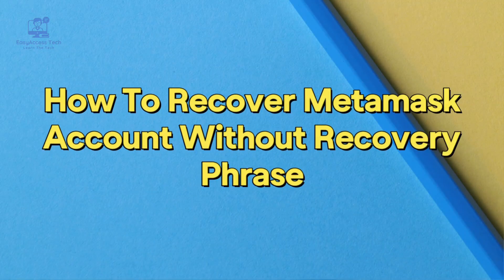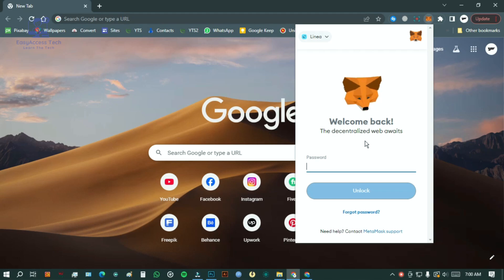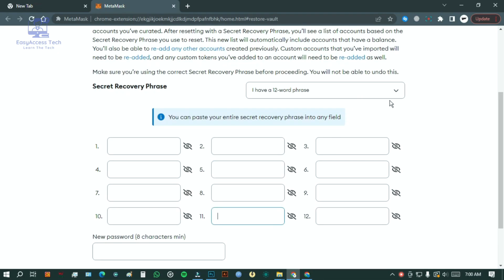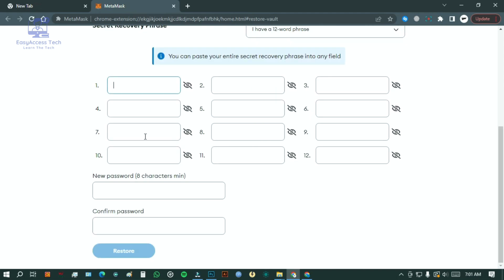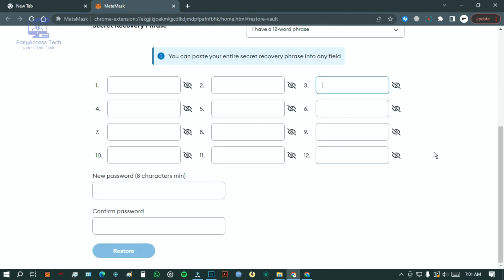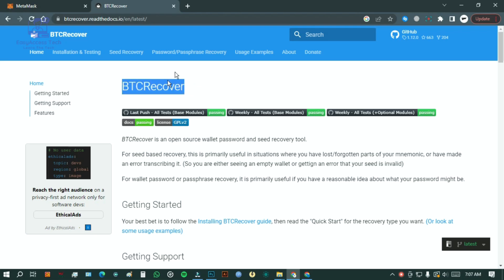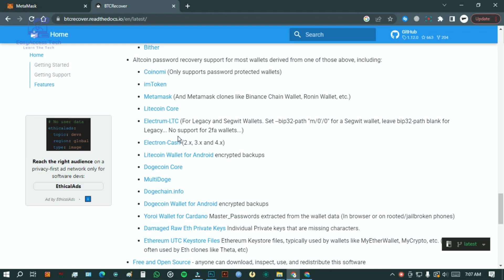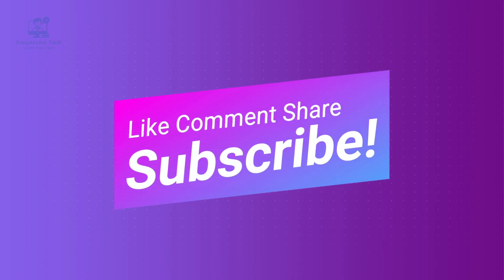How To Recover Metamask Account Without Recovery Phrase - Easy Guide